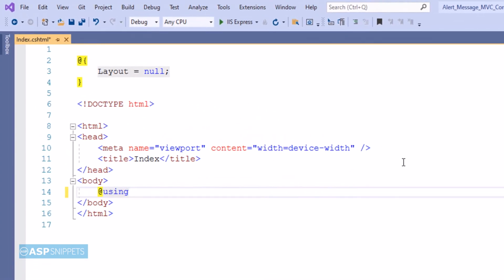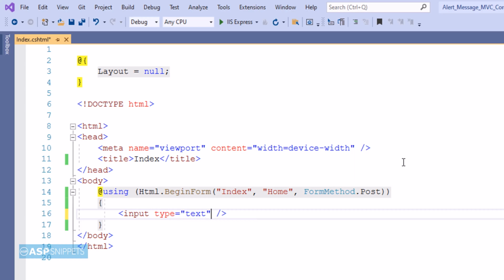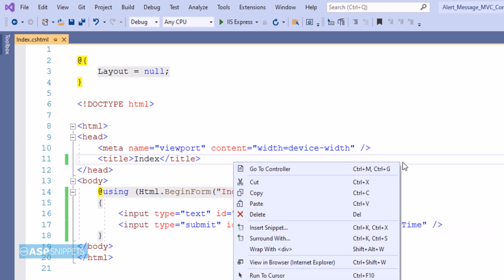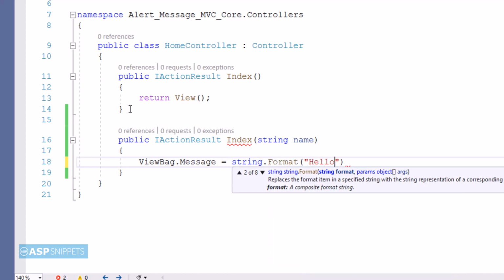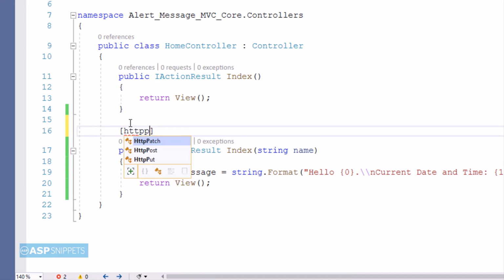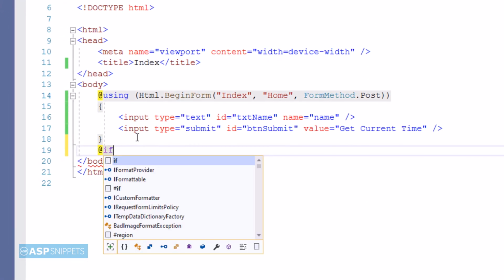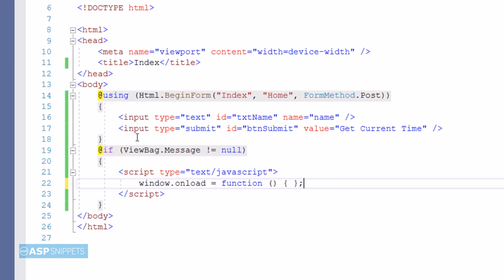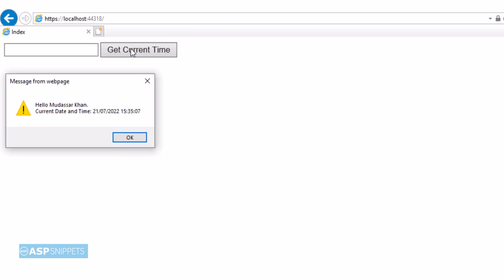Display Message from Controller in View using JavaScript Alert MessageBox in ASP.Net Core MVC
Here Mudassar Khan has explained  how to display message from Controller in View using JavaScript Alert MessageBox in ASP.Net Core MVC.

The message sent from Controller to View will be displayed in JavaScript Alert MessageBox using ViewBag object in ASP.Net Core MVC.

Chapters:
00:00 Introduction
00:25 Creating Form
01:34 Adding Controller Action method
03:06 Displaying message using JavaScript Alert MessageBox
04:07 Demo